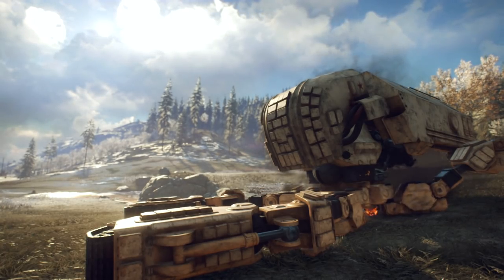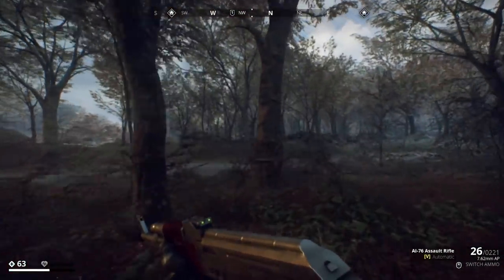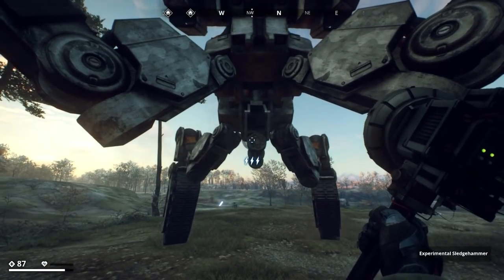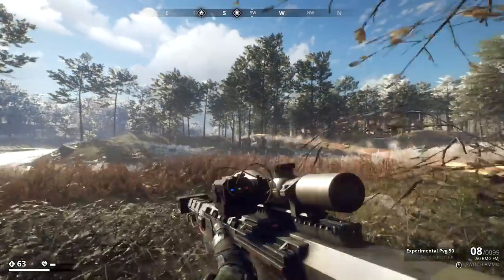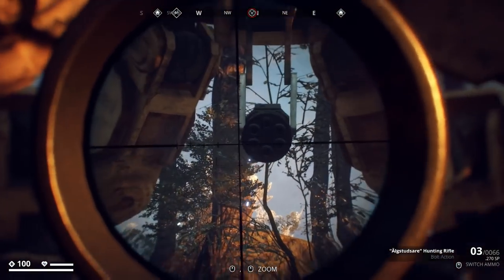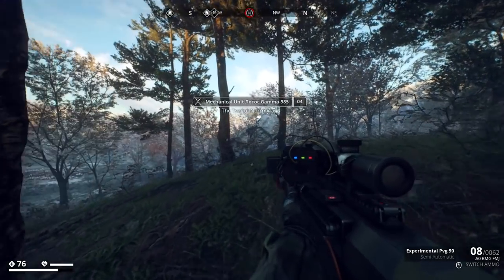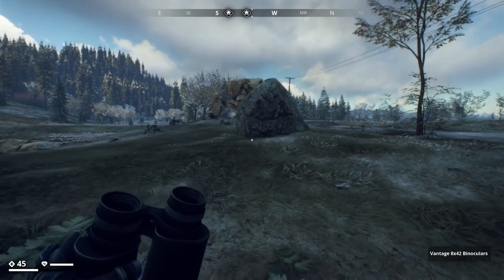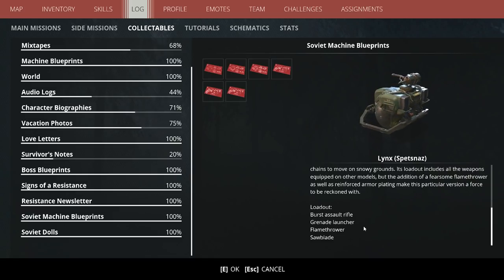HOW TO DESTROY The SOVIET MACHINES!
Intro 0:00
Lynx Combat 1:36
Lynx Components 5:15
Wolf Combat  6:44
Wolf Components 14:09
Blueprints & AI 16:49
Mobile Cover 22:44
Loot 24:37
Close 26:05

Generation Zero LANDFALL Release Date: TODAY, SKIP SCHOOL SKIP WORK IDC DUDE PLAY GZ ITS CRAZY HOW GOOD THIS IS!!